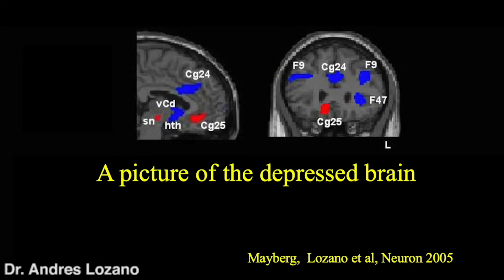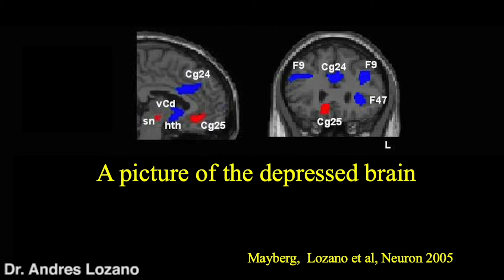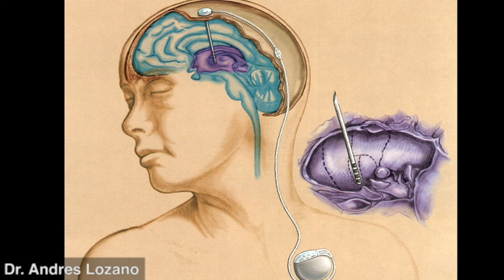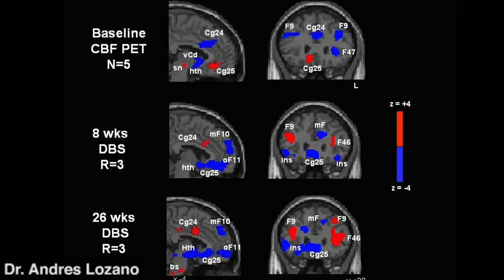Dr. Andres Lozano: Deep brain stimulation for treatment resistant depression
Andres Lozano, neurosurgeon and University Professor of Neurosurgery, University of Toronto. Dr. Lozano spoke at Brain Canada presents The Walrus Talks at Home: Mental Health on March 25, 2021.